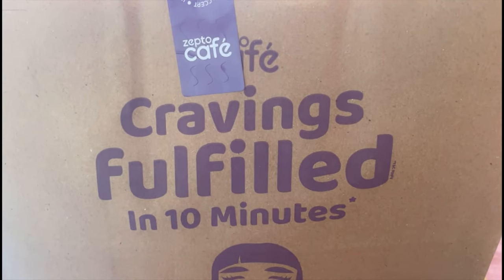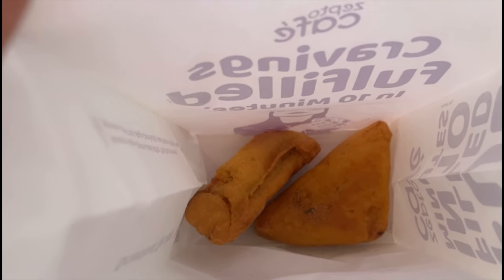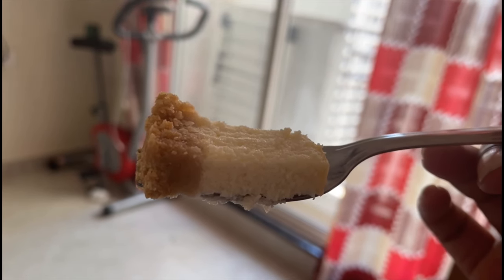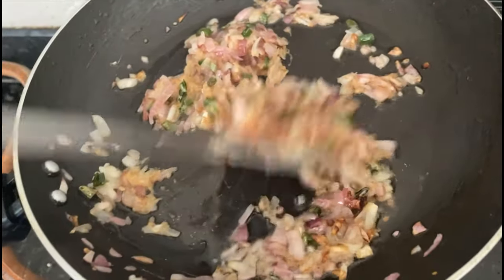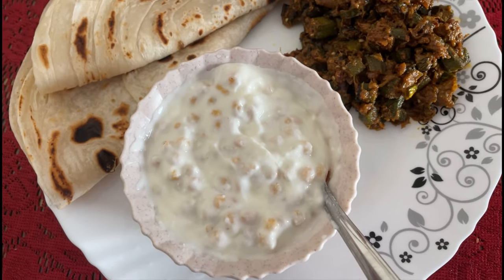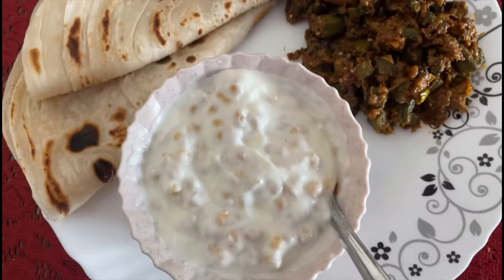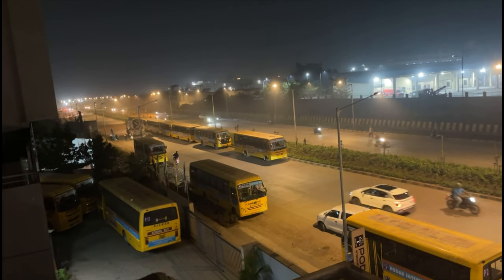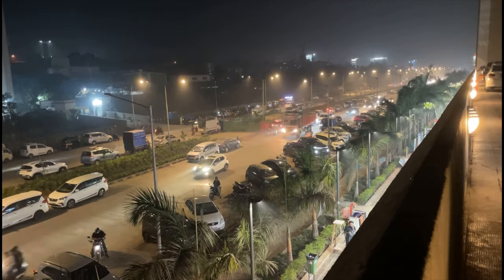Bhindi ki Sabji😋😍| Masala Bhindi Recipe Vlog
You Can Watch Many of my Vlog Videos through my Playlist by just clicking on the below Link

My Daily 5 Short Videos Will be On Youtube at:
21:30pm

My Daily Vlog Videos will be on YouTube at:
01.00pm

My Live interaction with my YouTube Family will be:
Every Wednesday at 19:00pm

For the Best Comment of the Month will be on
Every 09th of the month

Much needed Love ❤️ and Support from all you Guys

Love you all ♥️My Youtube Family ♥️

Audience Searches
bhindi masala
bhindi masala recipe
masala bhindi
dhaba style bhindi masala
restaurant style bhindi masala
how to make bhindi masala
masala bhindi recipe
bhindi masala gravy recipe
bhindi masala gravy
bhindi masala recipe in Hindi
bhindi fry masala
bhindi
bhindi masala fry
spicy masala bhindi recipe
bhindi fry
bhindi recipe
bhindi ki sabzi
bhindi fry recipe
bhindi masala curry
bhindi ki sabji
bhindi masala dhaba style masala